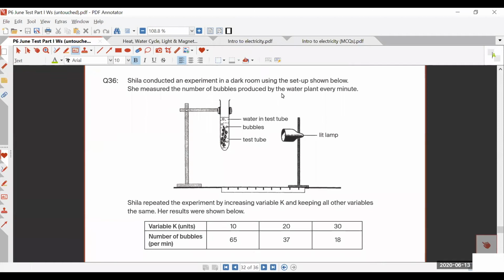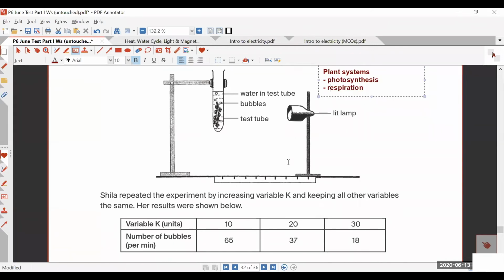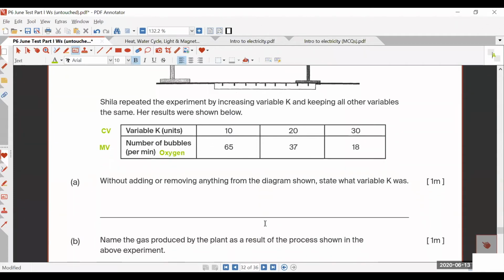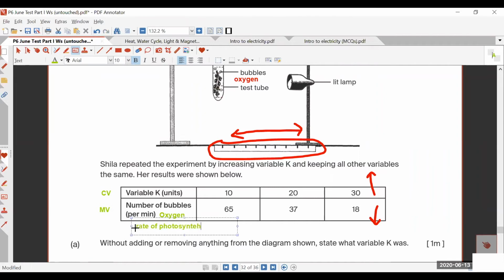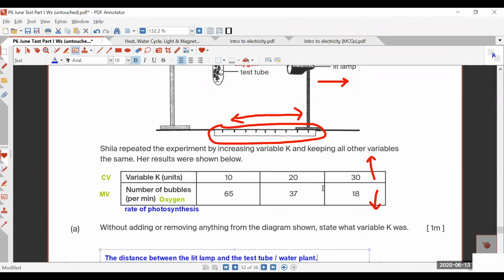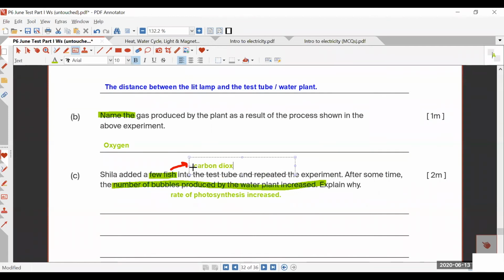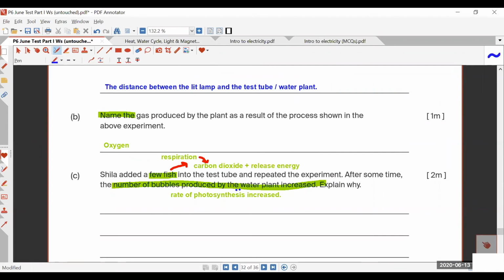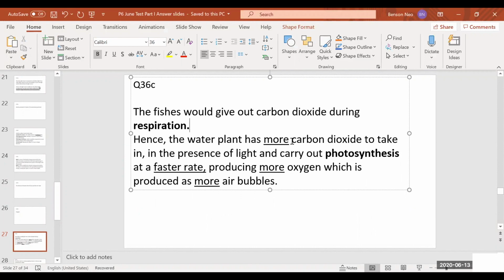Difficult PSLE Science Plant Systems Question (TTA PSLE Science Ep 17)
In this video, a teacher from Think Teach Academy guides you through answering a difficult PSLE Science Plant Systems open-ended question.